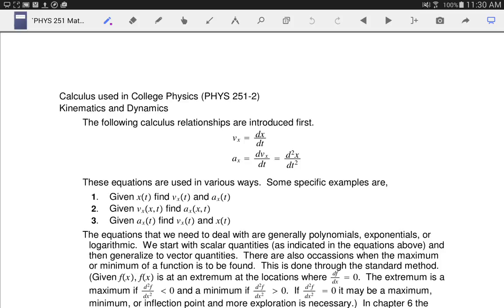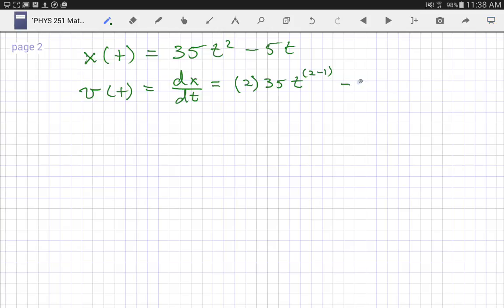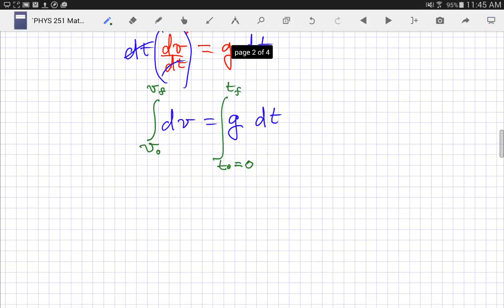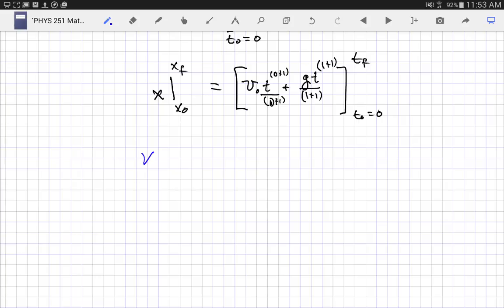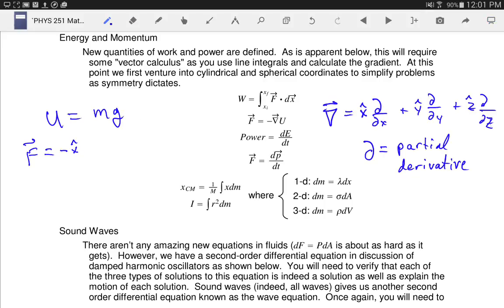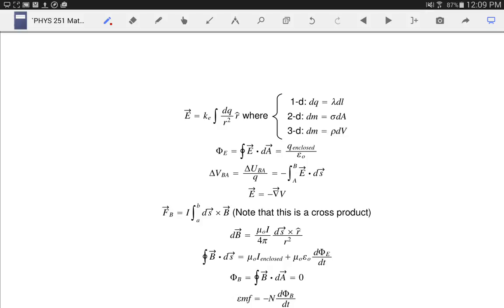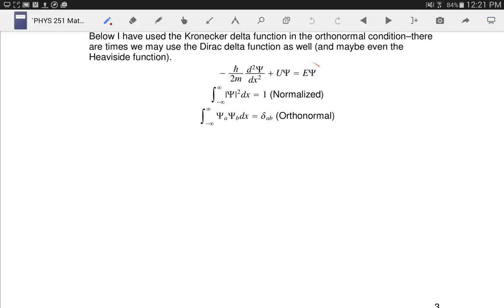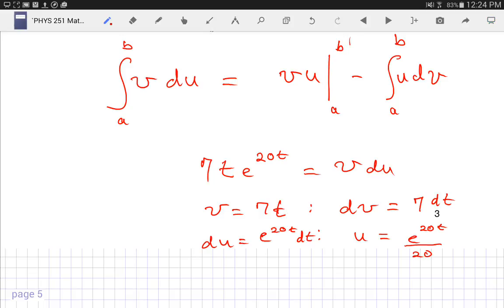PHYS 251 Lecture 01: Calculus Review